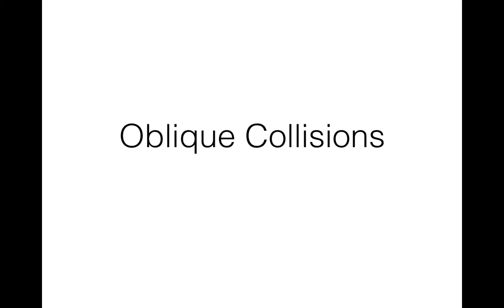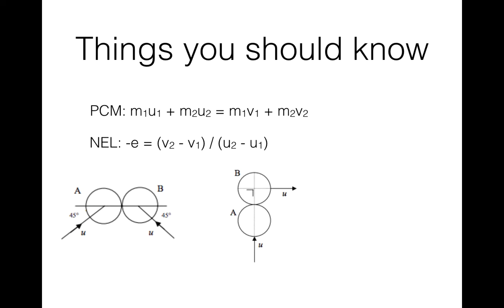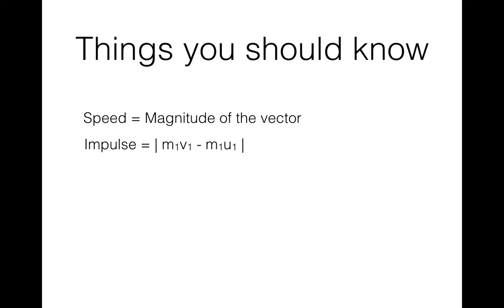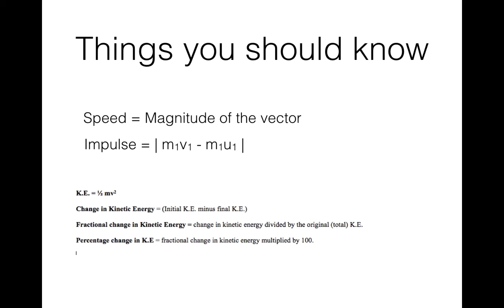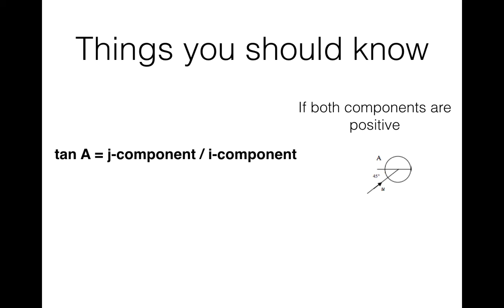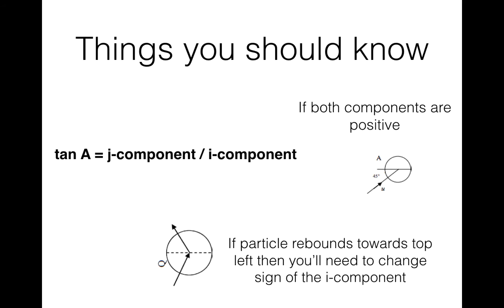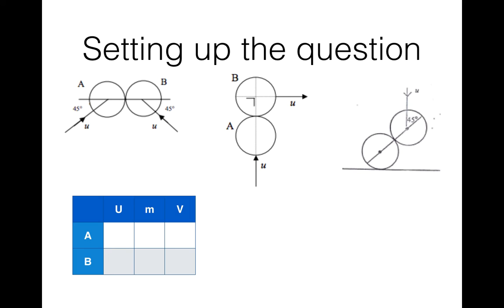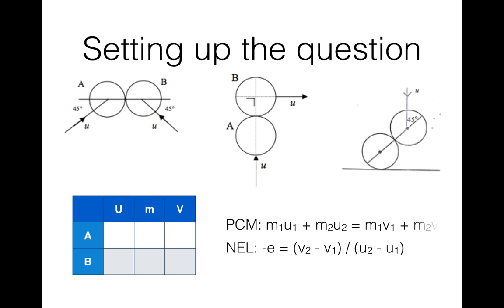Oblique Collisions Intro